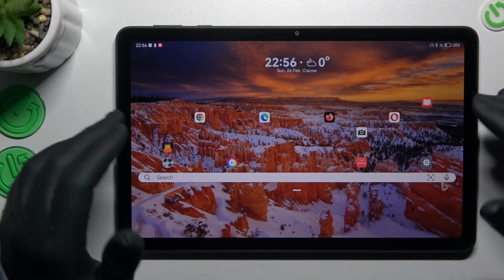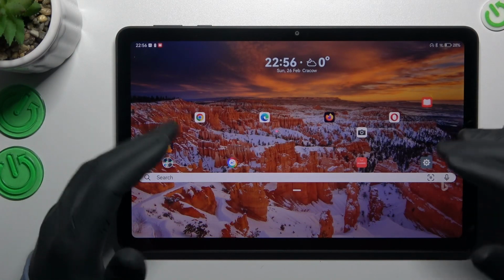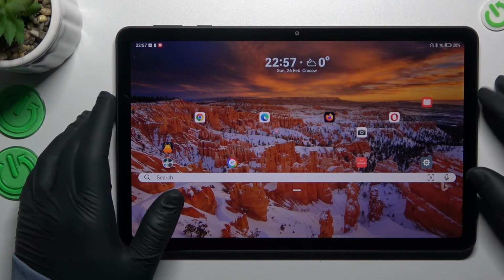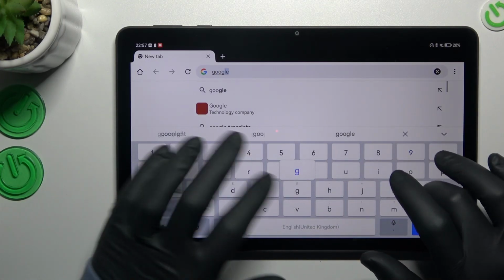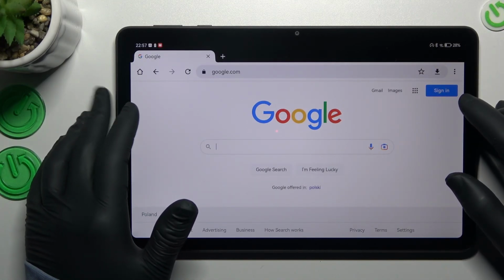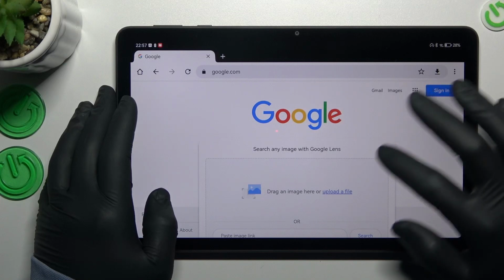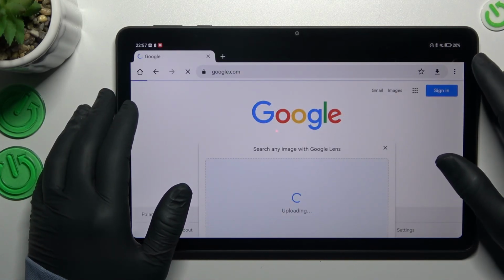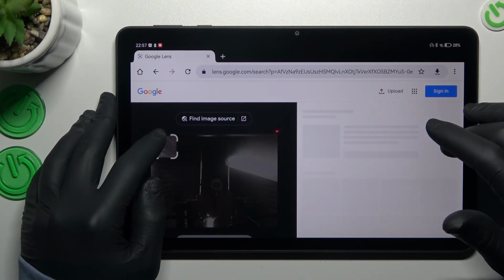Huawei Matepad SE - How to Search Google by Image? Reverse Google Image Search Tutorial!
Hello! Have you ever found a picture online and wanted to know more about it? Or maybe you want to find other similar images? In this video, we'll show you how to perform a reverse Google image search on your Huawei MatePad SE. We'll guide you through the steps of using the Google Chrome browser and uploading or pasting the image to get search results. For additional information, be sure to visit our

How to perform a reverse image search on Huawei MatePad SE?
How to use Google Chrome for image search on Huawei MatePad SE?
How to find similar images on Huawei MatePad SE?